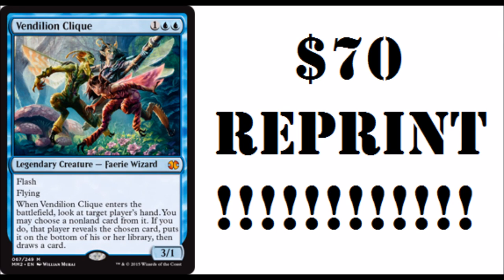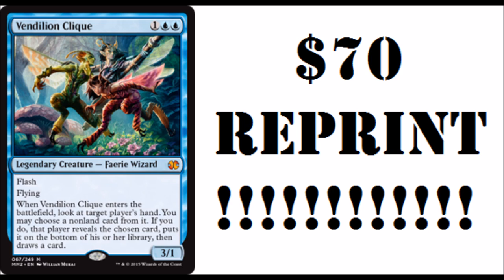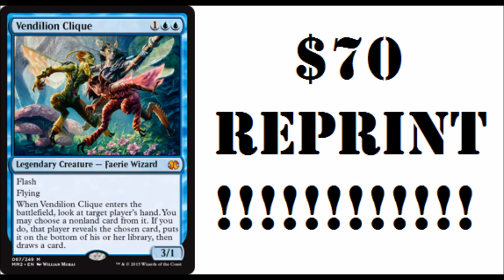$70 Vendilion Clique Modern Masters 2015 Reprint